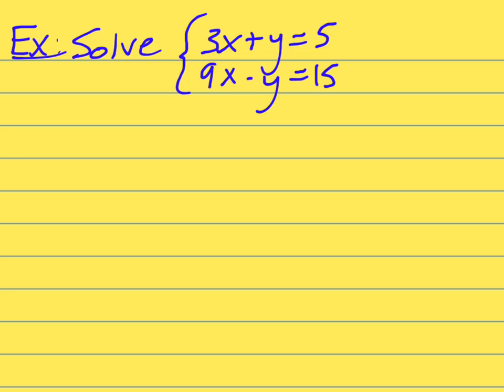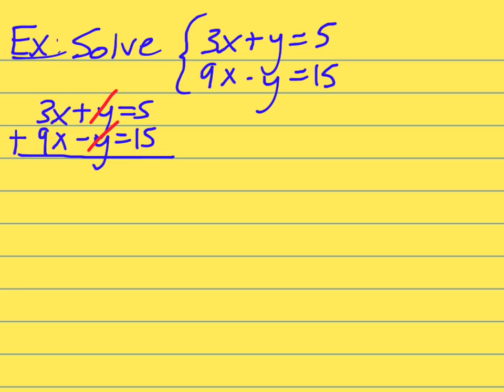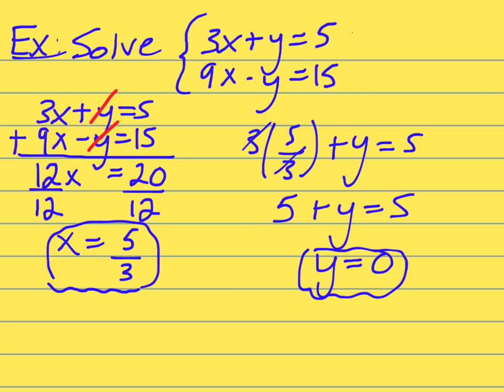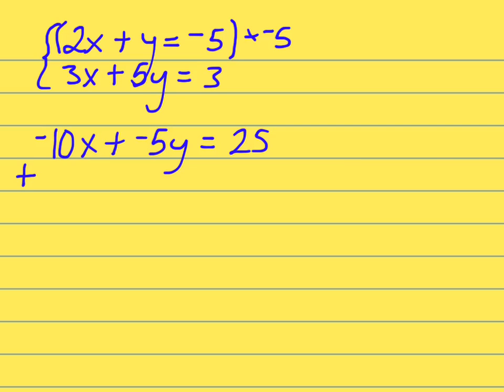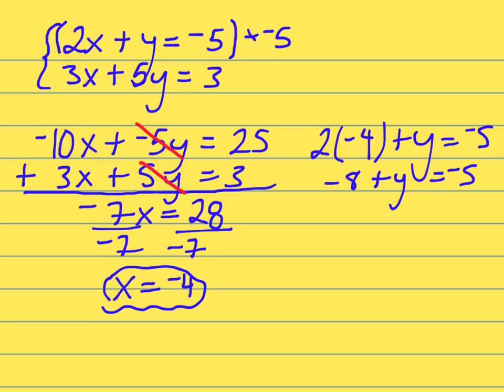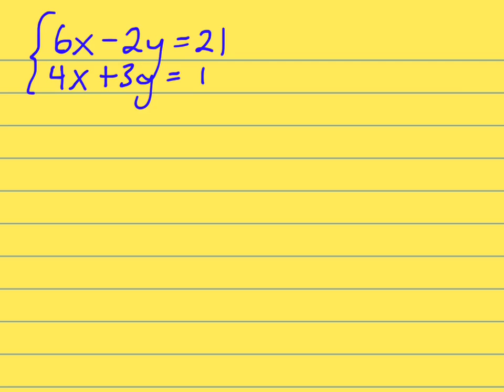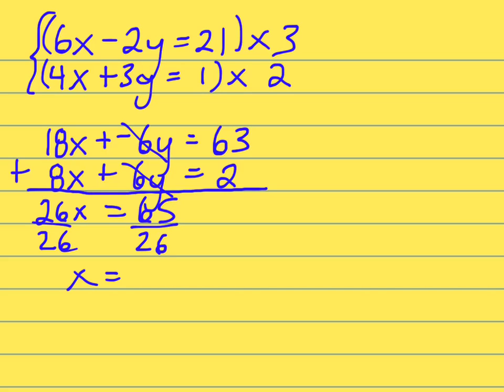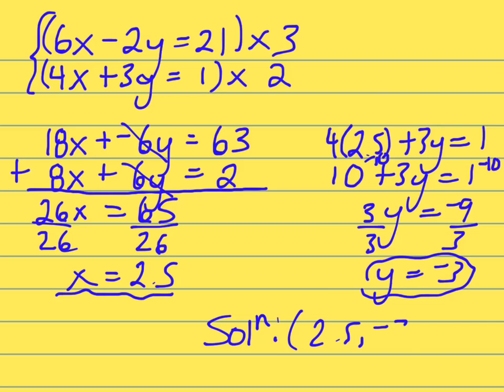Solving a System by Elimination